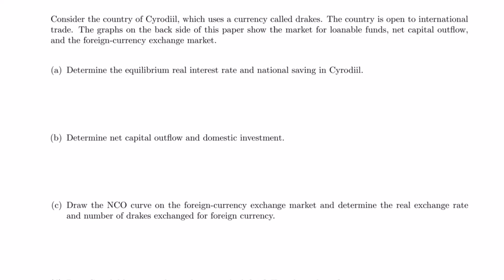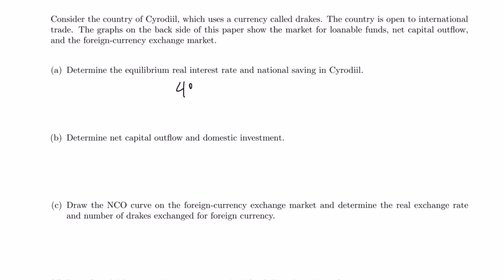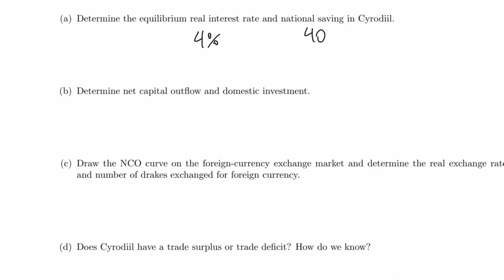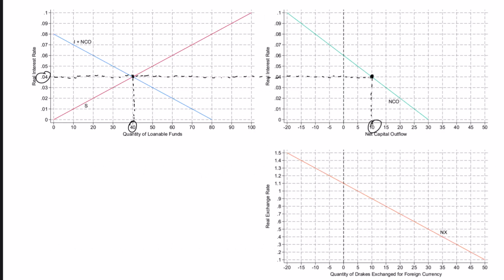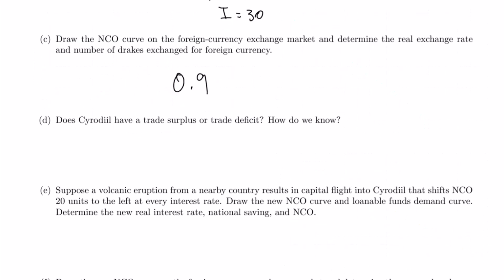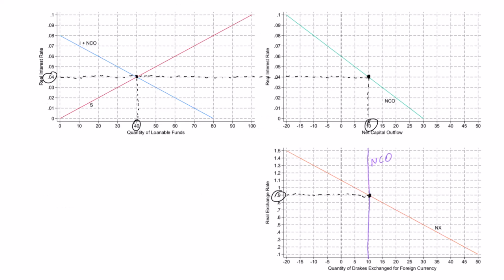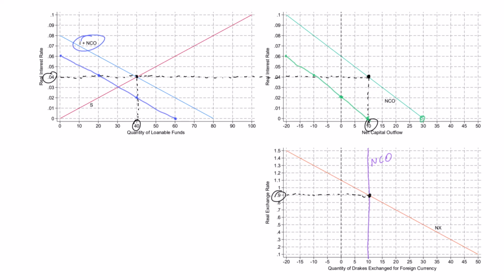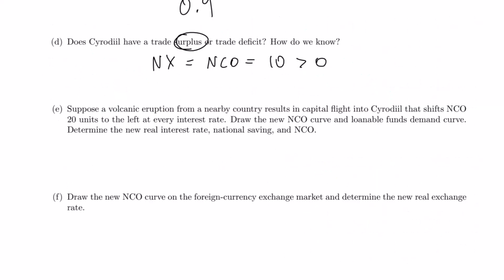Principles of Macroeconomics: Open Economy Exercise